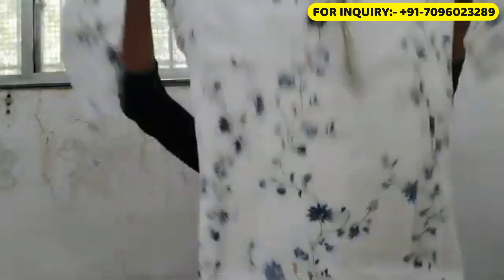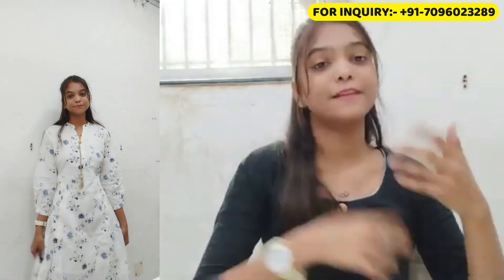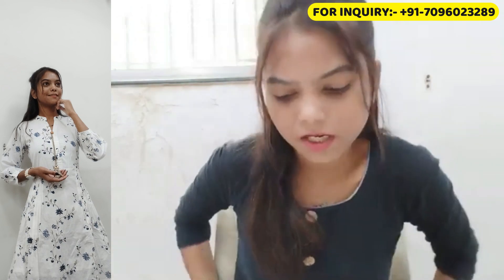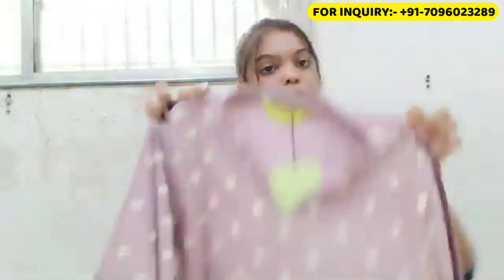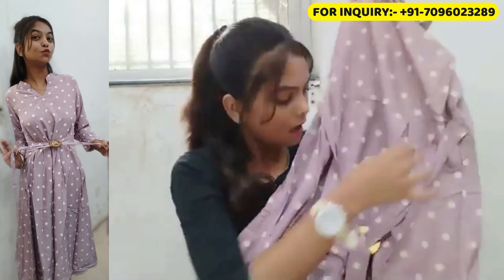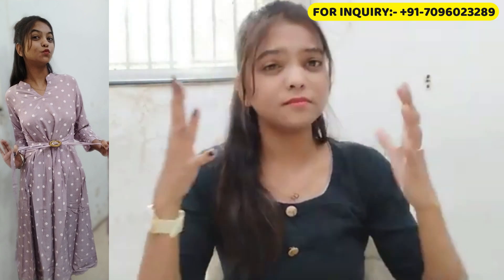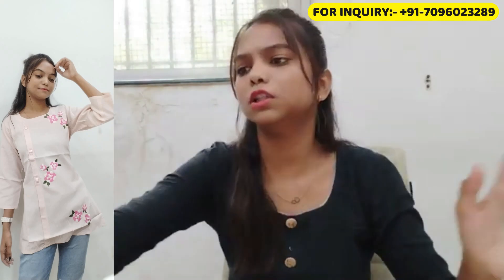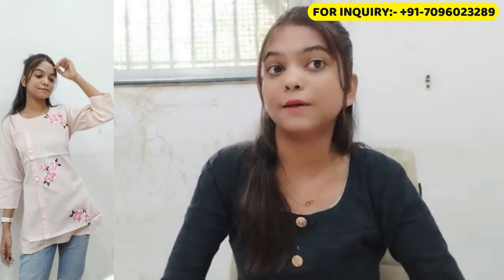Trendy SUMMER DRESSES from MEESHO | Girls Ethnic Wear Shopping | Pure9 Clothing | Meesho Collection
myntra kurti,
myntra kurti haul,
myntra kurti set haul,
myntra kurti haul under 500,
myntra kurti haul 2022,
myntra kurti set haul 2022,
myntra kurti haul malayalam,
myntra kurti haul latest,
myntra kurti haul tamil,
myntra kurti set,
myntra kurti haul telugu,
myntra kurti haul under 1000,
myntra kurti after wash review,
myntra kurti and plazo set,
myntra kurti and tops haul 2021,
myntra kurti and tops haul,
myntra anarkali kurti haul,
myntra affordable kurti haul,
myntra anouk kurti haul,
myntra angrakha kurti haul,
myntra aurelia kurti haul,
myntra ahalyaa kurti haul,
affordable myntra kurti haul,
amazon myntra kurti haul,
amazon flipkart myntra kurti haul,
ajio myntra kurti haul,
anarkali kurti haul myntra,
myntra red anarkali kurti haul,
myntra kurtis below 300,
myntra kurtis below 500,
myntra black kurti haul,
myntra best kurti haul,
myntra backless kurti,
myntra blue kurti haul,
myntra best kurti collection,
myntra best kurti,
myntra bandhani kurti haul,
myntra black kurti set haul,
best myntra kurti haul,
butterflies s myntra kurti haul,
best myntra kurti set,
best myntra kurti,
best kurti brands in myntra,
black kurti myntra,
best kurti on myntra under 500,
myntra kurti collection,
myntra chikankari kurti haul,
myntra cotton kurti haul,
myntra college kurti haul,
myntra casual kurti haul,
myntra cotton kurti set haul,
myntra crepe kurti haul,
myntra cotton kurti haul under 500,
myntra collar kurti haul,
myntra cotton kurti,
myntra kurti haul for college,
chikankari kurti myntra,
naira cut kurti myntra,
kurti haul myntra latest kurti collection,
chikankari kurti set haul myntra,
myntra kurti dress haul,
myntra kurti dupatta set haul,
myntra kurti design,
myntra kurti dress,
myntra kurti dupatta set,
myntra designer kurti haul,
myntra diwali kurti,
myntra kurti haul dream simple,
myntra kurti haul daily wear,
myntra kurti with dupatta,
dream simple myntra kurti haul,
myntra daily wear kurti haul,
myntra kurti set with dupatta haul,
myntra kurti haul for diwali,
kurti pant dupatta set haul myntra,
designer kurti myntra,
myntra dress kurti,
myntra kurti eppadi,
myntra ethnic kurti haul,
myntra everyday kurti haul,
myntra embroidery kurti haul,
myntra kurti savoury eppadi,
myntra eors sale 2022 kurti haul,
embroidery kurti myntra,
myntra kurti for jeans,
myntra kurti for diwali,
myntra kurti finds,
myntra festive kurti set haul,
myntra fashor kurti haul,
myntra flared kurti haul,
myntra festive kurti haul 2022,
myntra frock kurti haul,
myntra fancy kurti haul,
myntra floral kurti haul,
festive myntra kurti haul,
kurti from myntra,
myntra full sleeve kurti haul,
kurti set from myntra,
myntra kurti haul for plus size,
kurti from myntra under 500,
best kurti from myntra,
myntra georgette kurti haul,
myntra green kurti haul,
myntra green kurti,
myntra gown kurti,
myntra kurti haul sana grover,
myntra kurti haul pinkush godara,
myntra kurti haul for short girl,
sana grover myntra kurti haul,
georgette kurti myntra,
gulmohar jaipur kurti haul myntra,
myntra kurti haul office wear,
myntra kurti haul recent,
myntra kurti haul under 700,
myntra office wear kurti haul,
myntra short kurti haul,
myntra woolen kurti haul,
myntra sleeveless kurti haul,
myntra vs meesho kurti haul,
myntra kurti haul in tamil,
myntra kurti haul in telugu,
myntra kurti haul in malayalam,
myntra kurti haul in kannada,
kurti in myntra,
ishita khanna myntra kurti haul,
best kurti in myntra,
best kurti haul in myntra,
kurti haul in myntra,
kurti set in myntra,
sleeveless kurti in myntra,
anarkali kurti in myntra,
black kurti haul in malayalam myntra affordable kurti,
myntra jeans kurti haul,
myntra jaipur kurti haul,
myntra jacket kurti haul,
myntra kurti with jacket,
jaipur kurti myntra review,
jaipuri kurti myntra,
myntra kurti keep or return,
myntra kaftan kurti haul,
myntra ki kurti,
myntra kalamkari kurtis,
myntra festive haul- kurti kurta set,
kaftan kurti myntra,
myntra woolen kurti collection shop with kanika
kalamkari kurti haul myntra,
myntra kurti latest haul,
myntra kurti latest,
myntra long kurti haul,
myntra libas kurti haul,
myntra latest kurti set haul,
myntra long kurti,
myntra kurti with palazzo,
myntra winter kurti haul,
myntra white kurti haul,
myntra w kurti haul,
myntra wedding kurti haul,